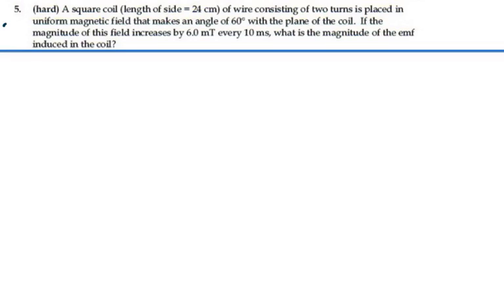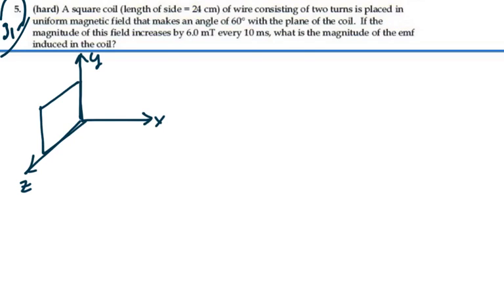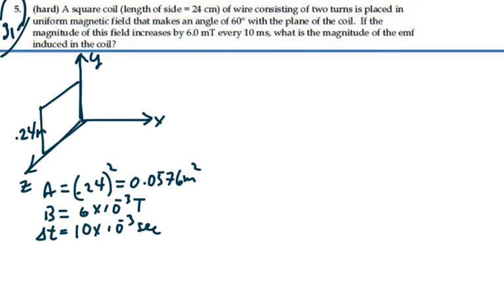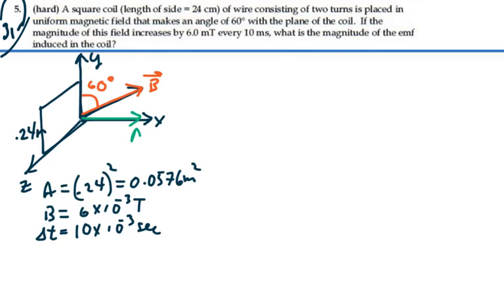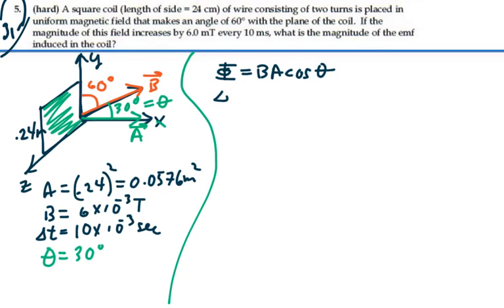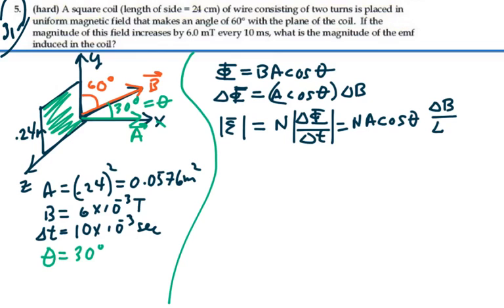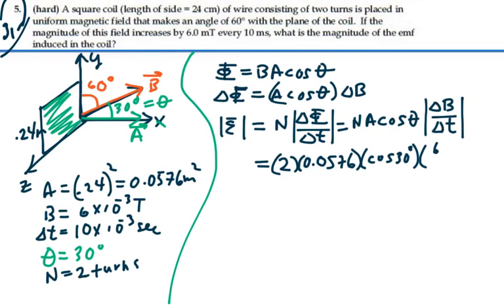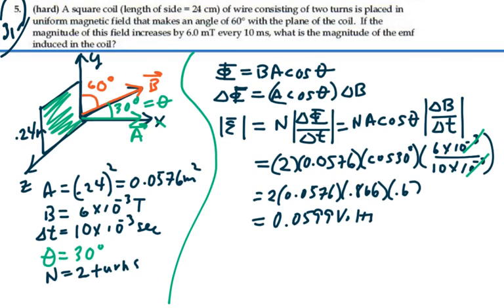Prob 31-05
Faraday's Law